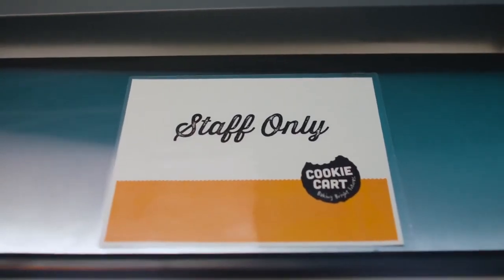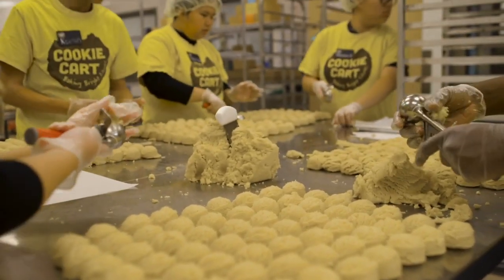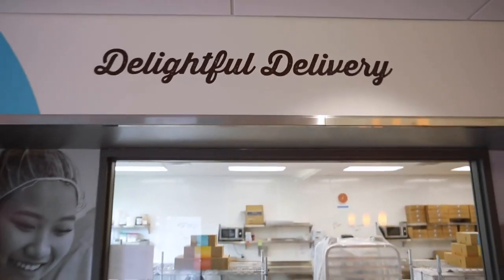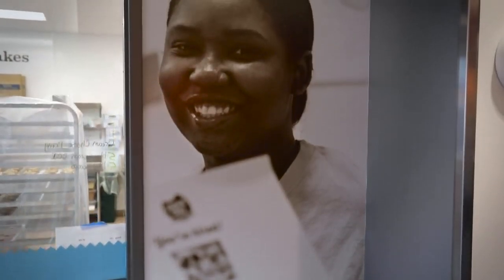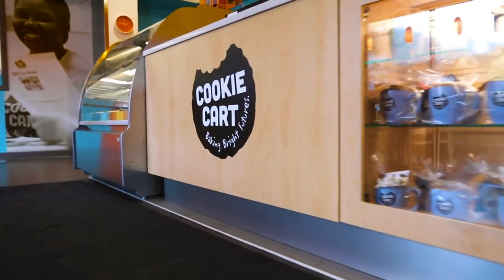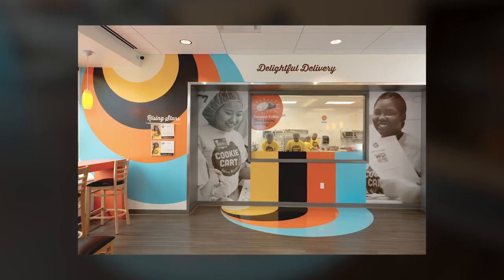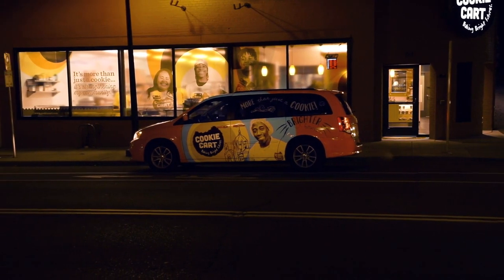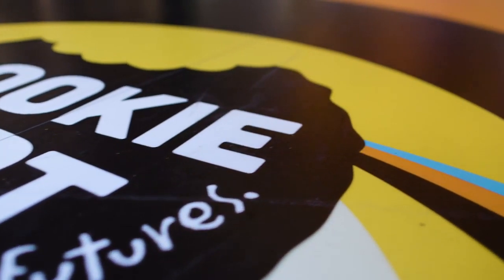Restaurant Window Film Las Vegas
Las Vegas restaurants benefit from window film in numerous ways, from improved aesthetics and branding to energy efficiency, security, and more.